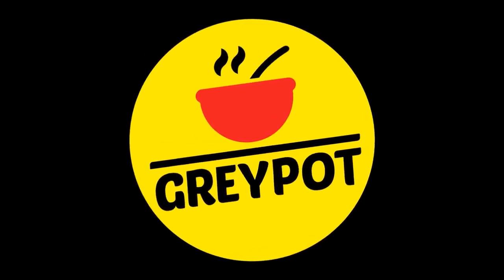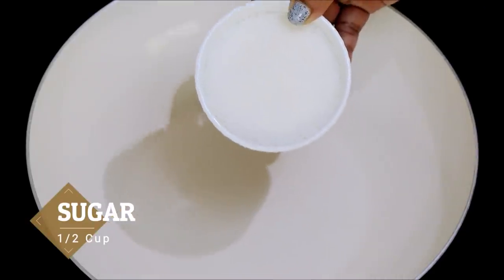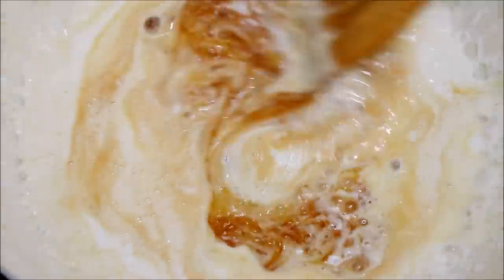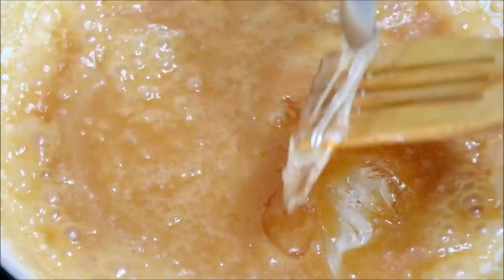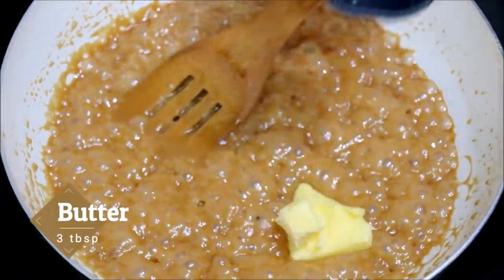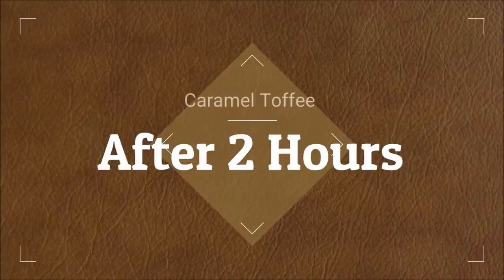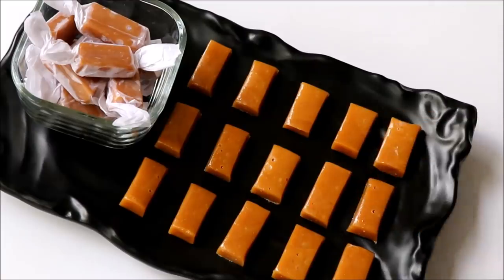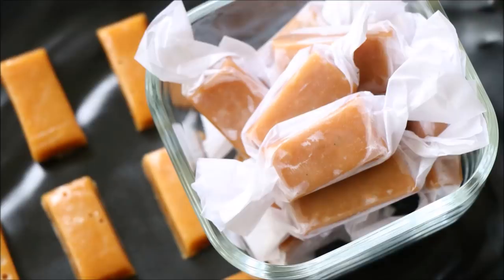Chewy Caramel Toffee Recipe | Make Caramel Toffee at Home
To make chewy caramel toffee at home, follow this simple and easy recipe video by GreyPot.

Ingredients to make Caramel Toffee
Sugar - 1/2 Cup ( to caramelize)
Glucose Syrup - 2 tbsp (Optional)

Method to make Caramel Toffee
1. Heat sugar and caramelize.
2. Add cream and boil, add sugar, honey, glucose syrup and cook till it thickens.
3. Add salt and turn off the flame.
4. Add butter and vanilla essence and mix until butter is melted.
5. Pour this into a greased aluminum foil-lined tray.
6. Allow to cool down for 2 hours.
7. Take this out into a butter paper and cut it.
8. Wrap it with butter paper and store in airtight container.